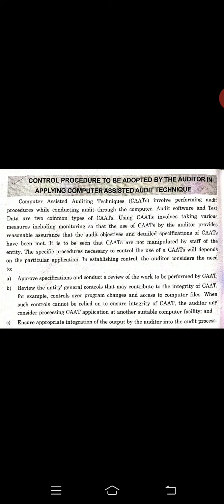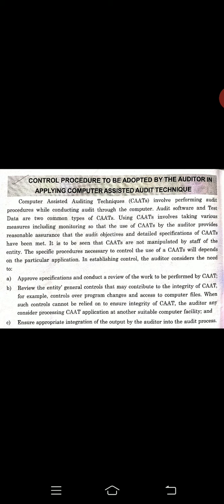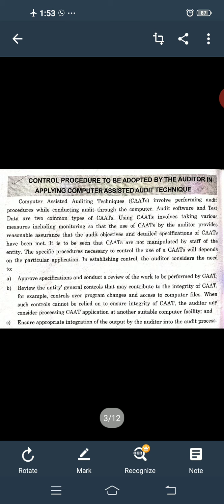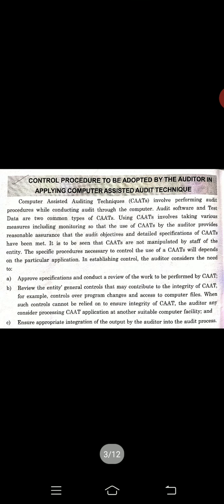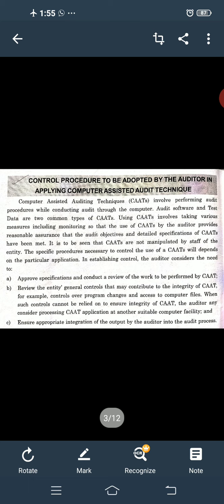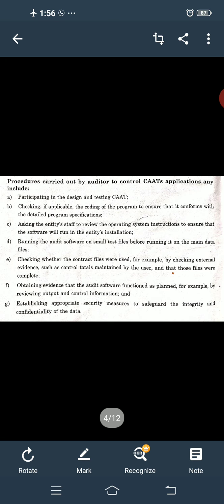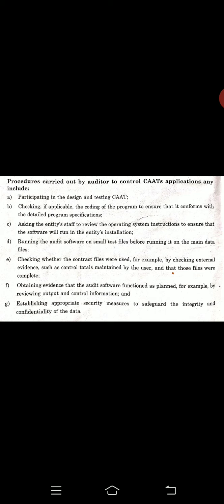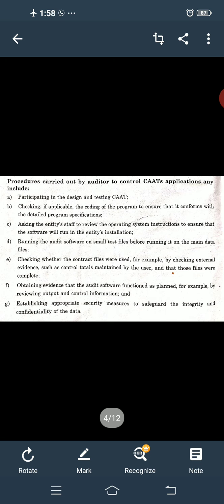III B Com, AA, Unit 6, Audit Under Computerized Information System, Part 4